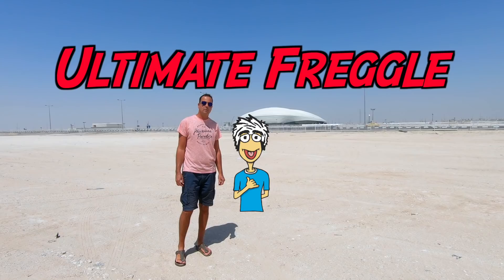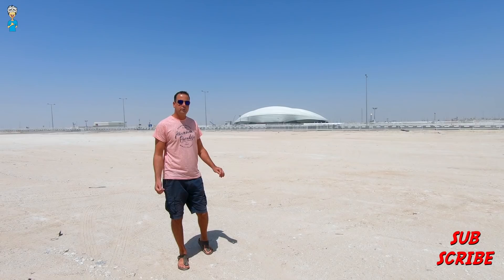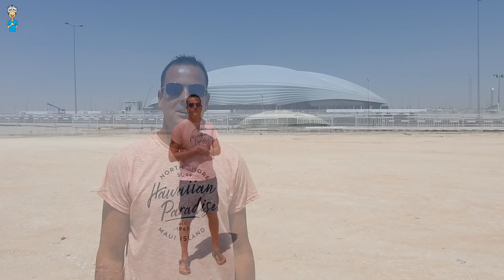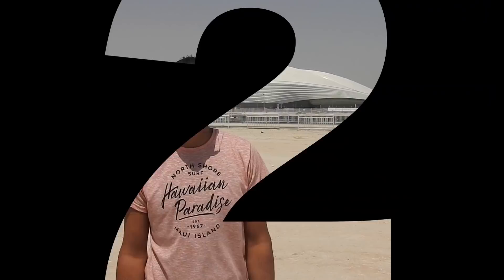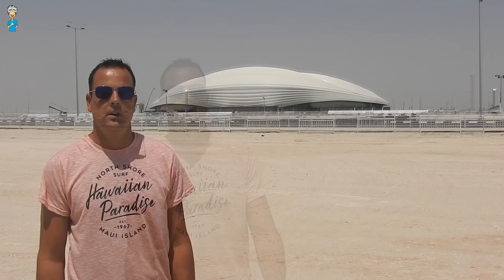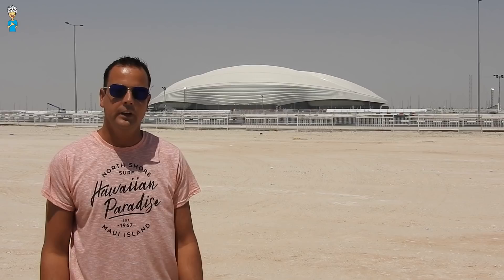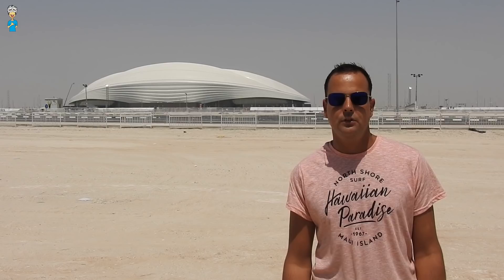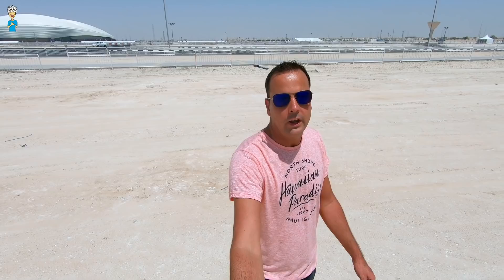Qatar 2022 World Cup Al Wakrah Stadium - 8 Facts - Al Janoob Stadium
This video is all about the Qatar 2022 World Cup Stadium in al Wakrah.
I've collected 8 facts for you about this awesome al Wakrah stadium.

Some images in this video were taken by Vijay Taylor and Frans Krijgsman. Thank you both very much!!

The al Wakrah Stadium was built specifically for the Qatar 2022 World Cup. It was opened with a ceremony and the final of the 47th Amir Cup on 16 May 2019.

Quincas Moreira - Swagger
Quincas Moreira - Sabor Moreno

I really enjoy getting to know new people from around the world this way.

A comment and a like on this video will always be really appreciated!

Subscribe to my channel Ultimate Freggle's Adventures to travel the world together and explore using Kitesurfing, Paragliding and Paramotoring, Drone videography and in the future hopefully even a live aboard sailboat!

Happy Adventures from The Ultimate Freggle